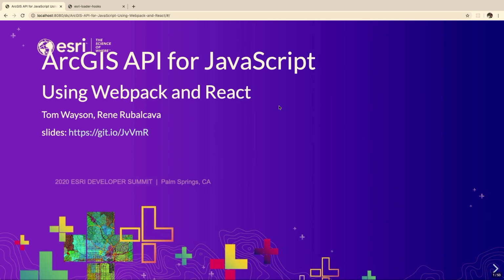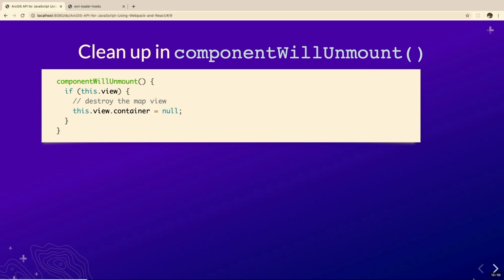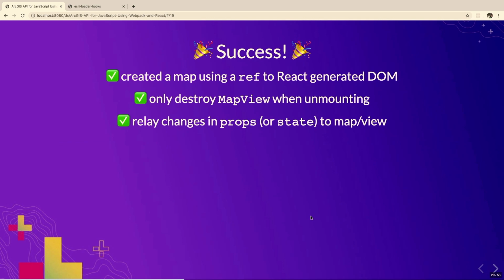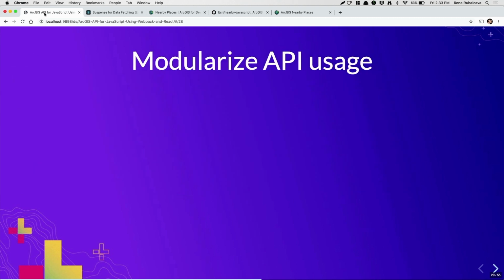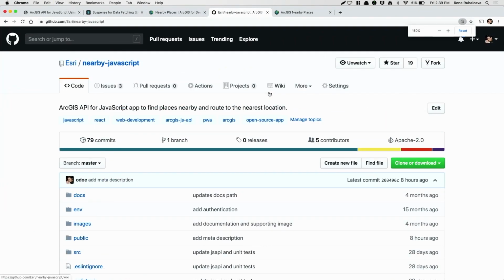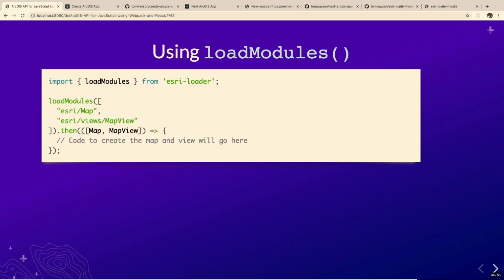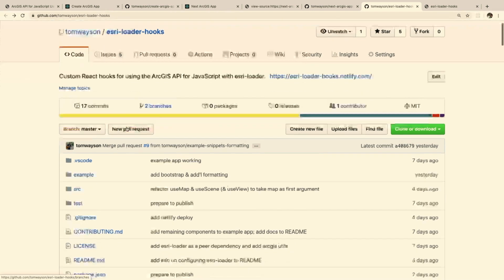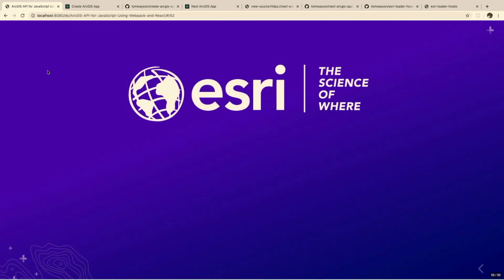ArcGIS API for JavaScript: Using React and Webpack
Learn to build powerful applications that integrate the ArcGIS API for JavaScript via the ArcGIS webpack plugin or Esri-loader. In this session we’ll use React to build fast and responsive applications that uses modern tooling and techniques.